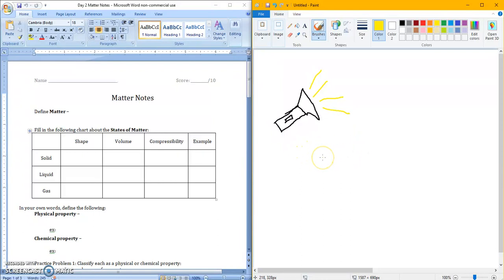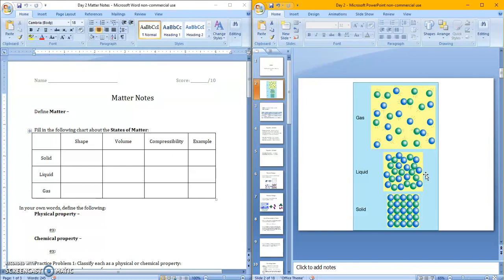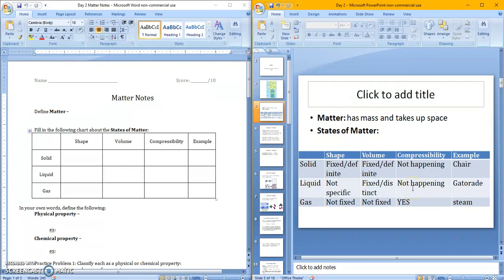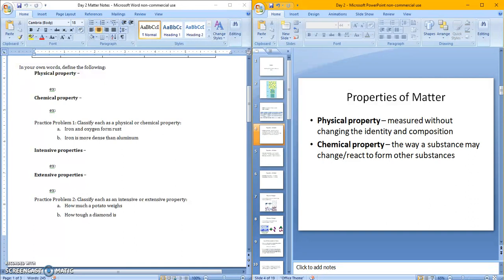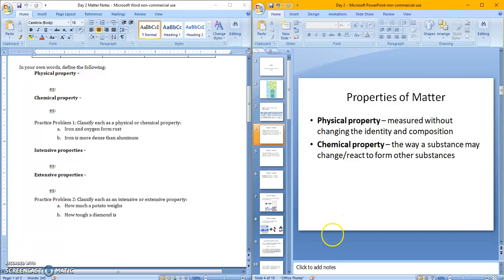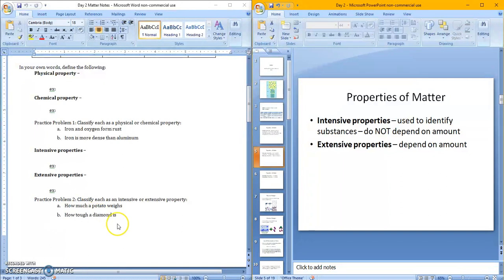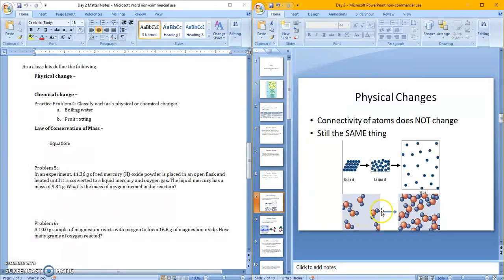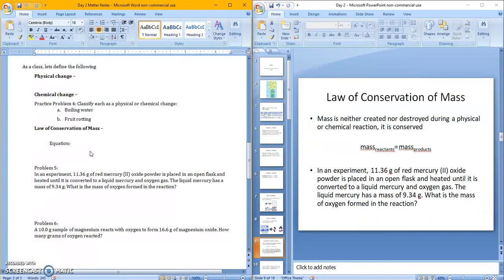Chem Vid Matter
This lesson goes with "Matter" notes.